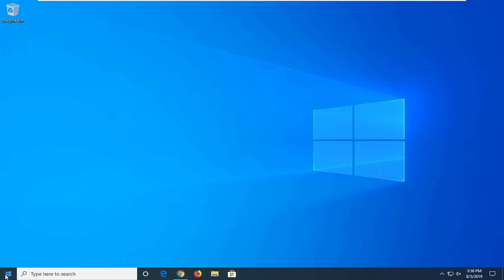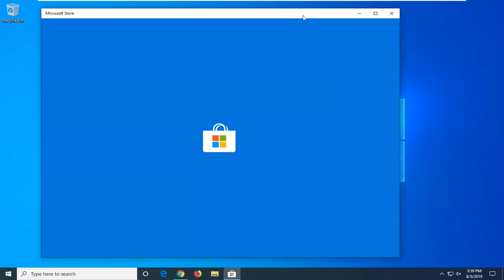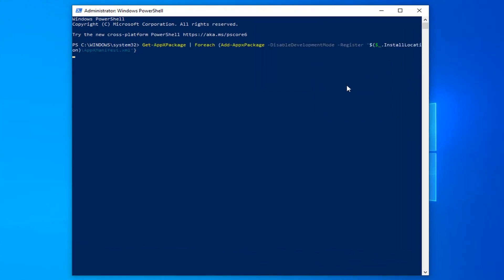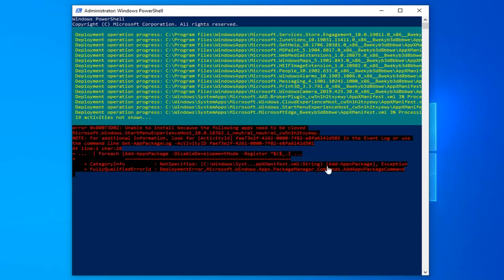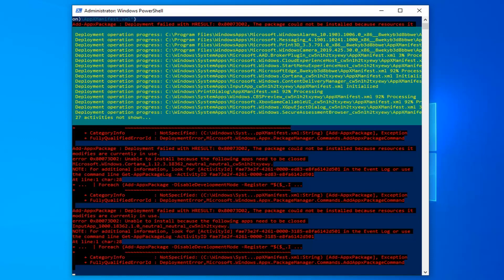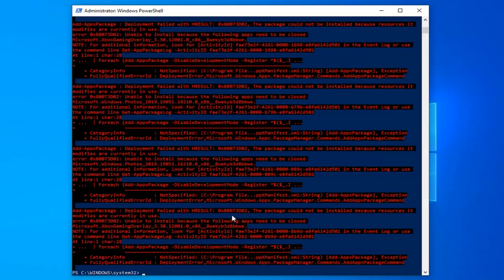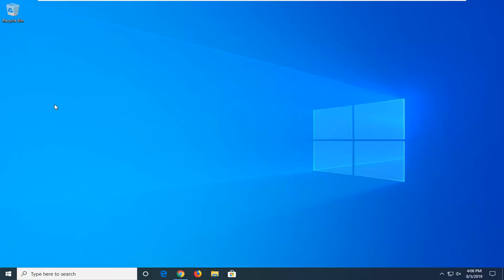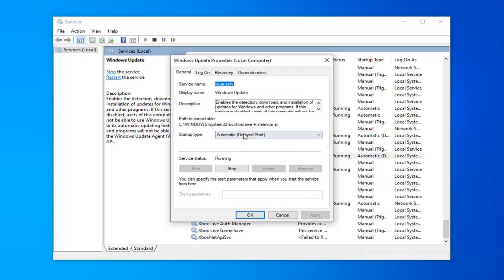How to Fix Windows 10 Store Error Something Unexpected Happened Error 0x87e10bd0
Issues addressed in this tutorial:
something unexpected happened windows 10 store
something unexpected happened Microsoft store
something unexpected happened. please try again. LinkedIn
something unexpected happened. try again. SoundCloud
something unexpected happened windows store
something unexpected happened when creating your lobby
something unexpected happened please try again SoundCloud